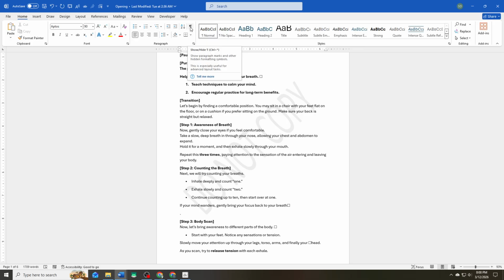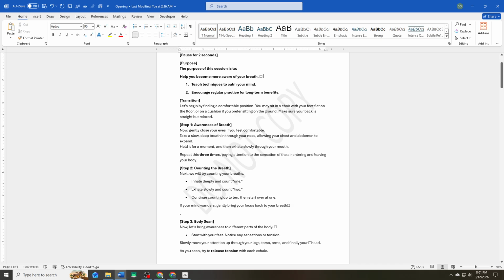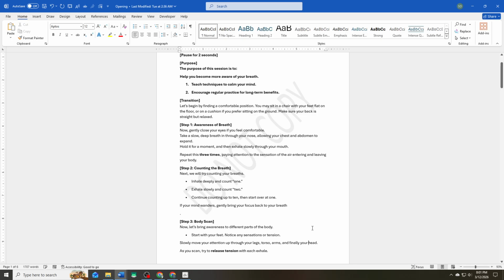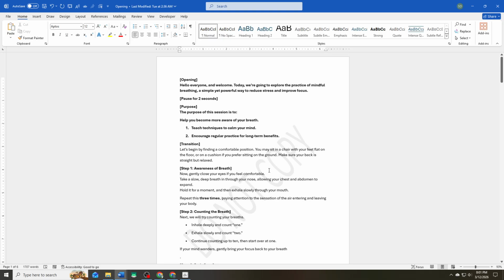How To Delete Box Symbols In Microsoft Word | Microsoft Office Software [2026 Guide]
Struggling with those pesky box symbols in your Microsoft Word documents? This video is here to help! We'll walk you through the process of identifying and removing those unwanted symbols with ease, ensuring your documents look polished and professional. Whether you're using the latest version or just want to brush up on your skills, this guide has got you covered.

By the end of this tutorial, you'll be equipped with the knowledge to effortlessly manage and delete box symbols in Word.